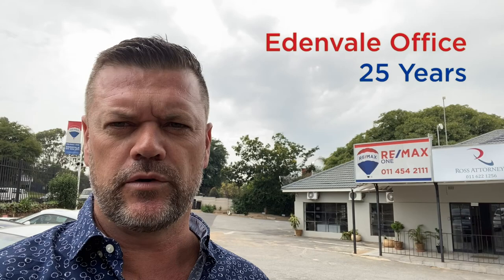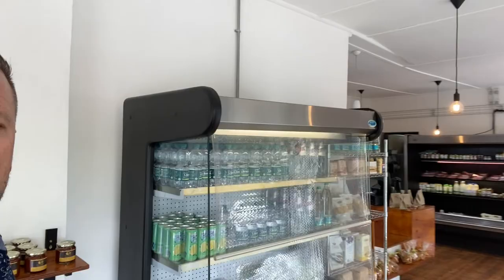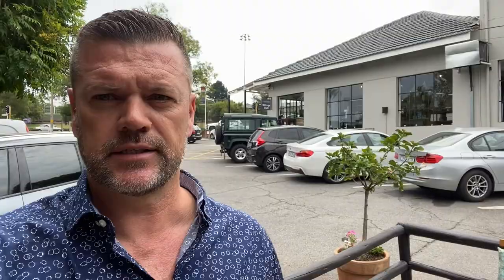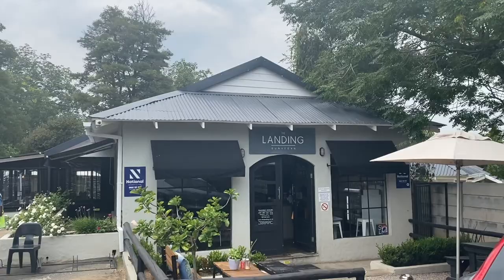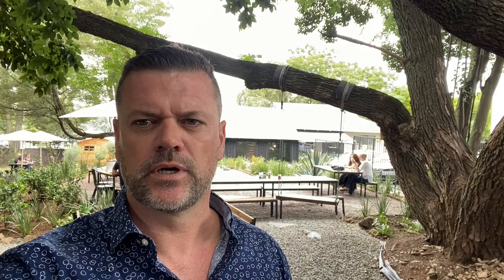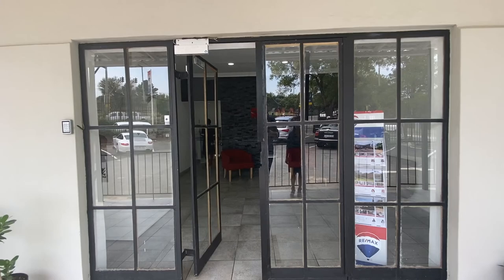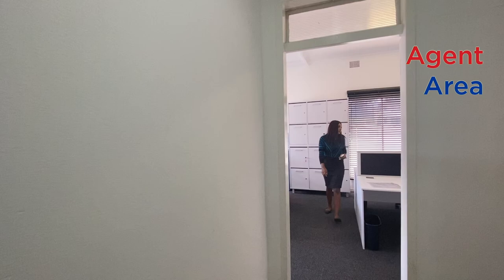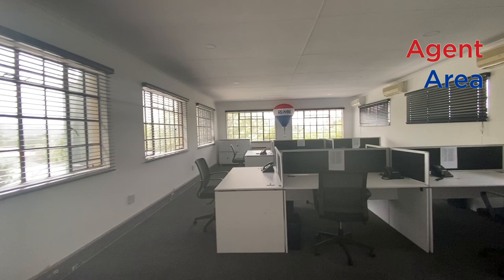RE/MAX ONE - Edenvale Office Tour with Ian Ross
A Tour of our Edenvale Office with Ian Ross